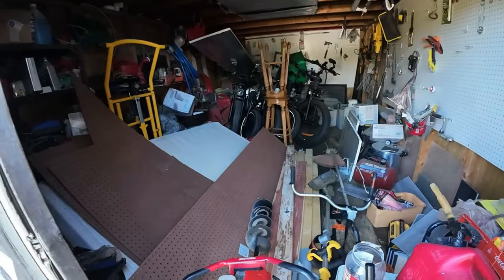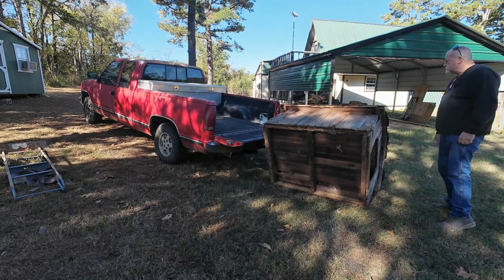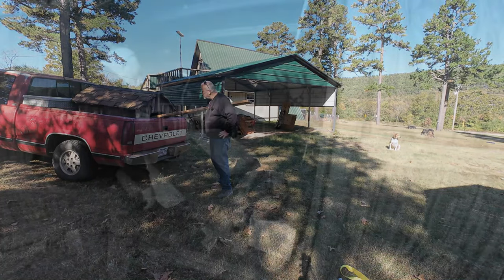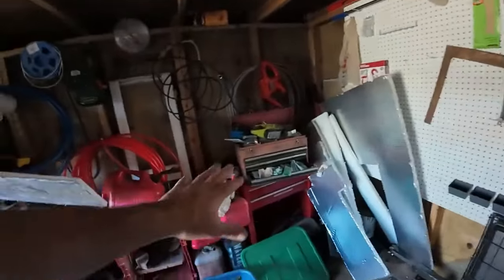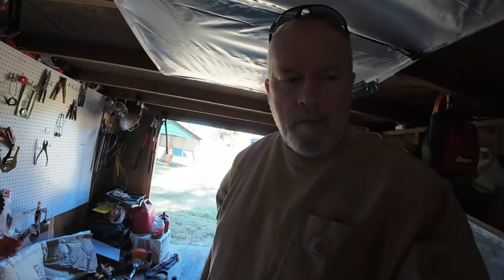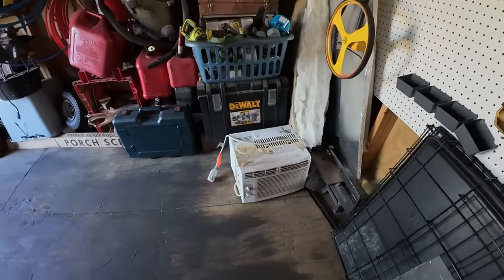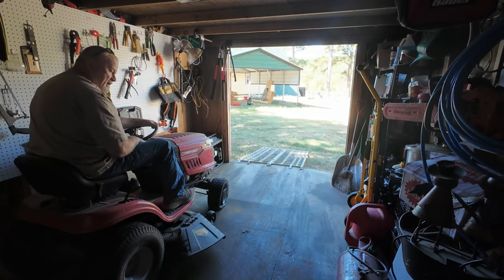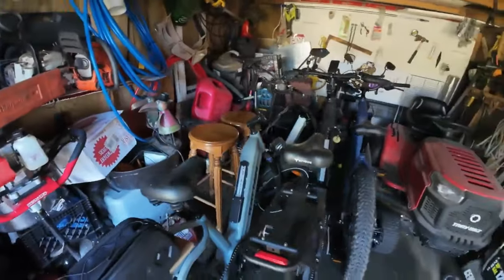This Annual DREADED Task Is Upon Me!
VIDEO EVERYDAY during Dogtober! All Of my ad revenue will go to the rescue.

If You Prefer To Mail A Check:
Furry Tails Rescue
12582 Hwy 80
Danville AR 72833

I am a man living alone in the Ouachita Mountains with my 5 dogs and chickens. I do renovations to my property,projects for my dogs and am involved in helping dog rescue.